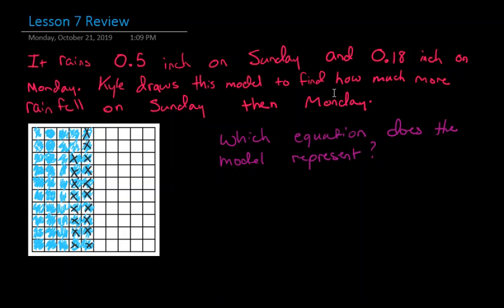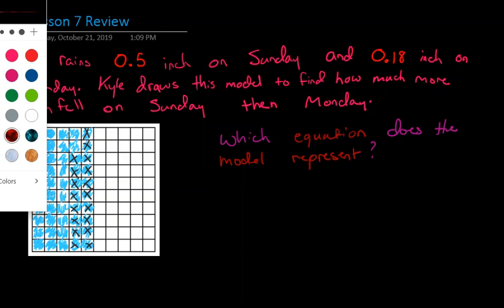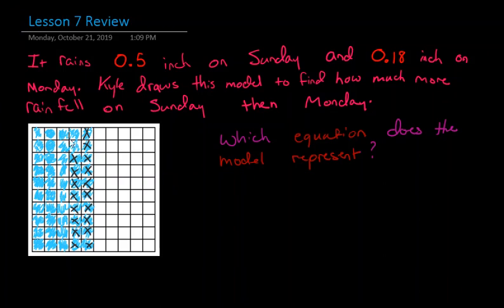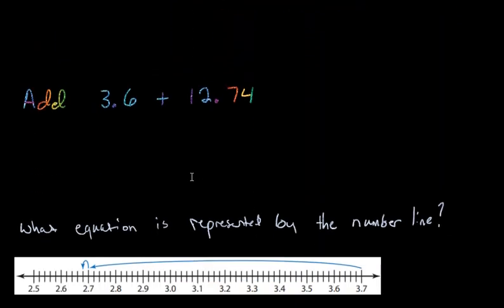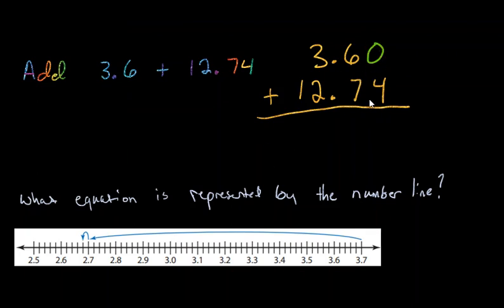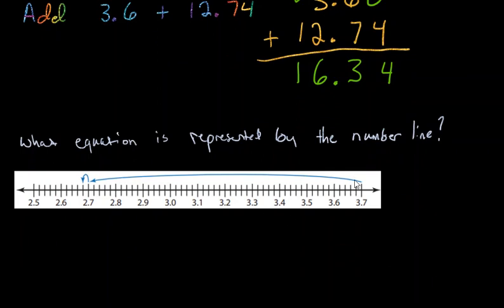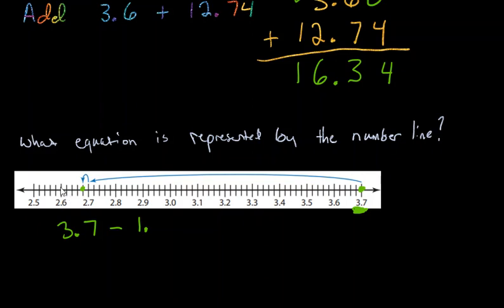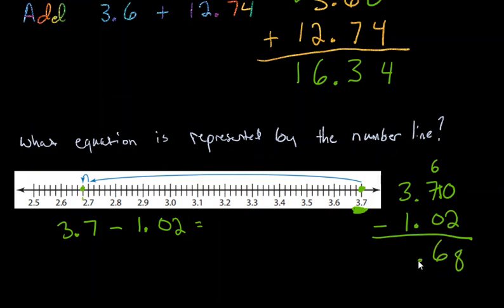Lesson 7 Quiz Review: Adding & Subtraction Decimals